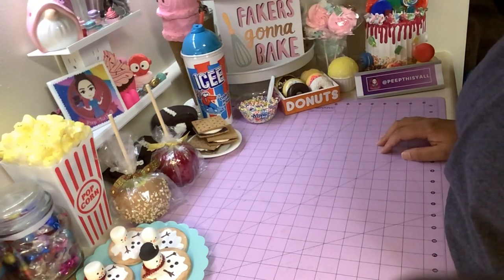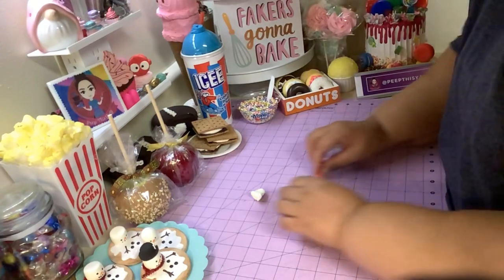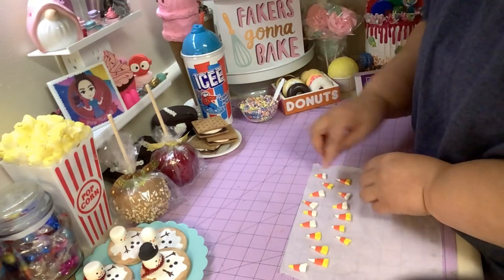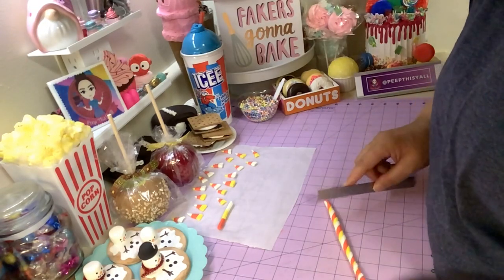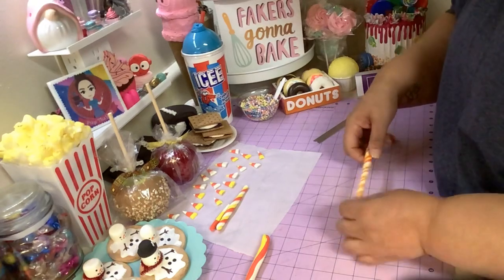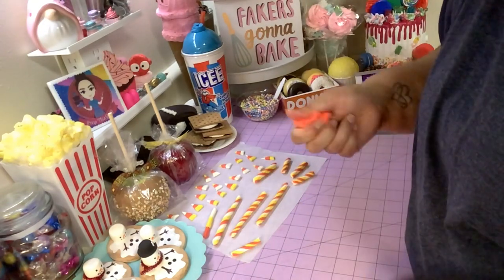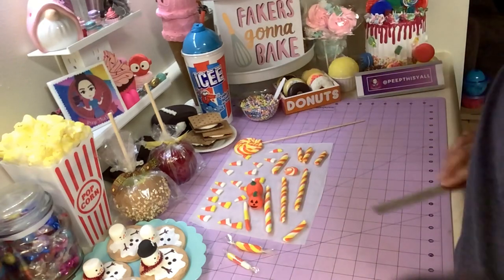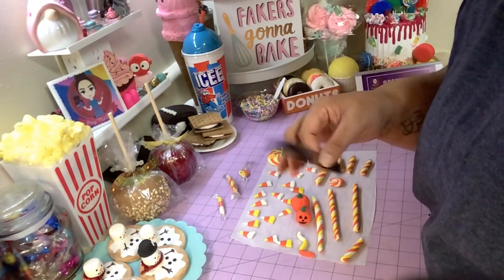Fake Candy Corn & More DIY (ORIGINAL)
In this video, I make candy corn & a variety of other candy with air dry clay.

FAKE BAKE SPRINKLES: ~Purchase fake sprinkles and the MOST affordable air-dry foam clay at PlayCode3.com. Use discount code PEEPTHISYALL15 and receive 15% off your purchase of $20.00. Spend $35.00 or more and receive a 15% discount plus free shipping! Happy Shopping! 😉

~Free Kindle Craft Books~
12 Easy DIY Projects Kindle Edition
20 Crafts with Mason Jars
Paper Crafts for Kids

~Books to help with Fake Bake Frosting Techniques~
Clay Characters 101: Create 20 Whimsical Figures
100 Crafts to make with air dry clay
Fun with Frosting: A Beginner's Guide
First Time Cake Decorating
Cute & Sweet Aprons:
Cupcake Apron
Ice Cream Cone
Sprinkle Apron
Donuts Apron
Candy Land Apron